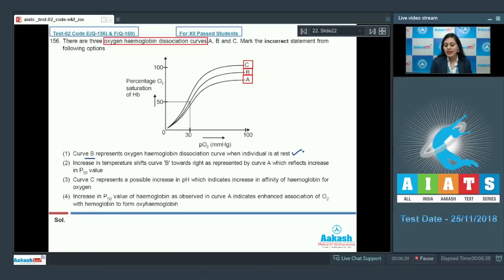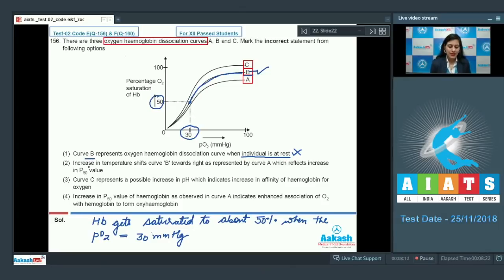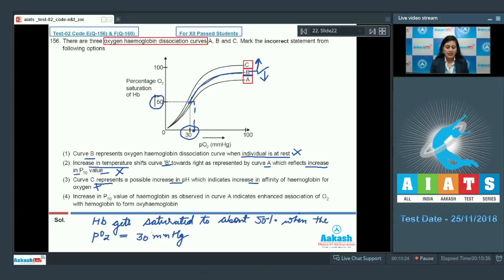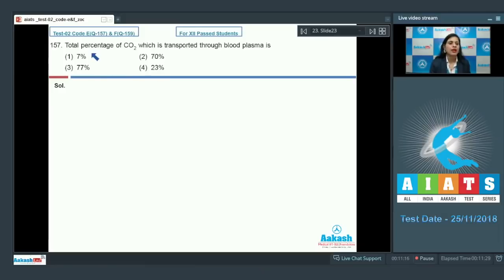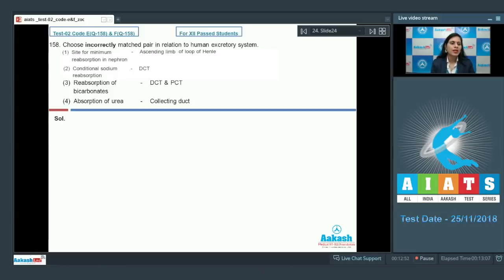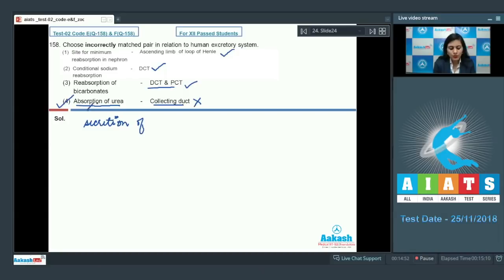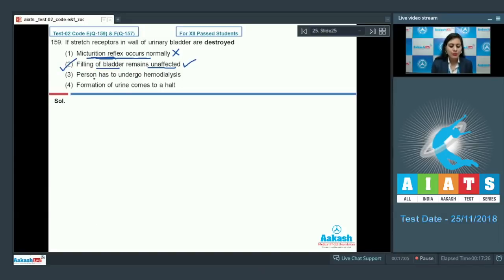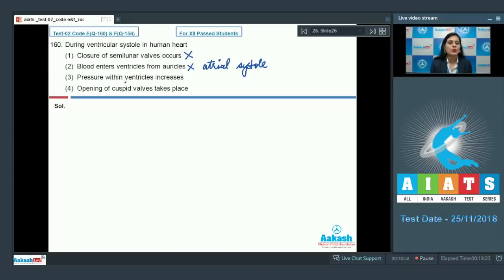AIATS TEST 02 Code E&F For XII Passed Students ZOOLOGY MEDICAL 2019 Q156 to 160